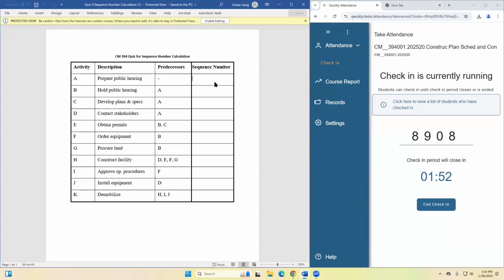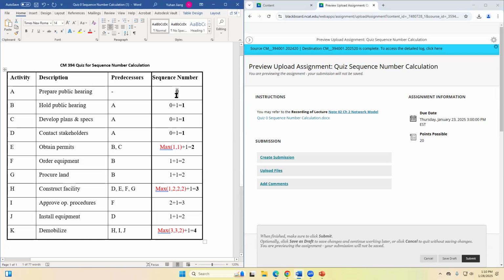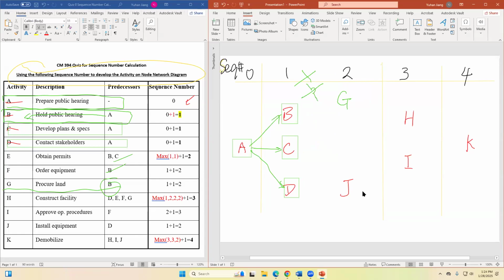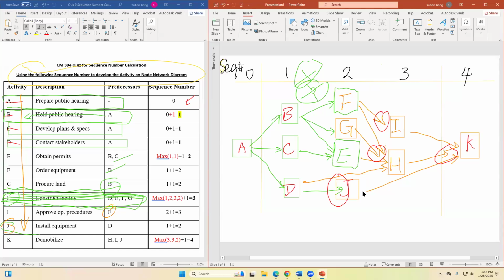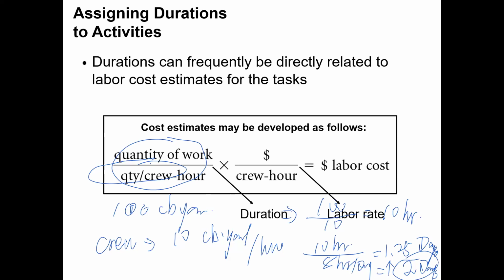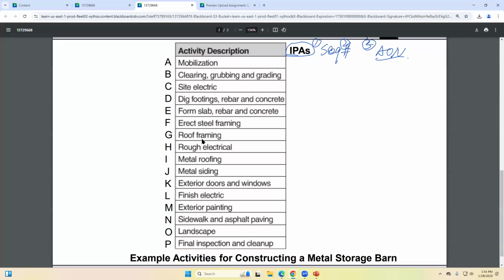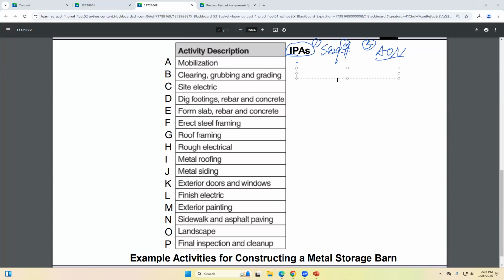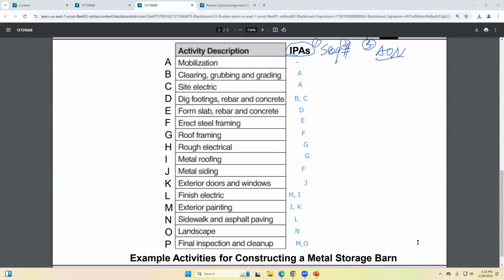CM394 Note 02 Ch 2 Network Model Part 2